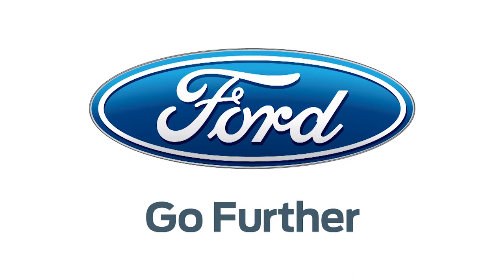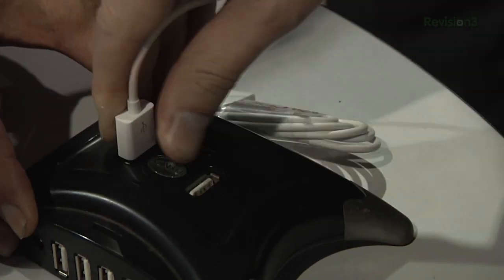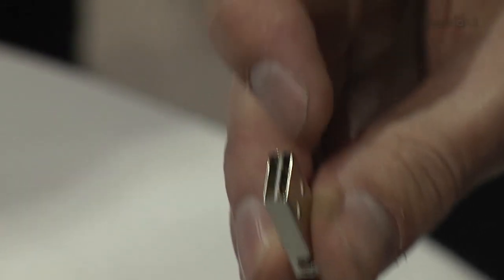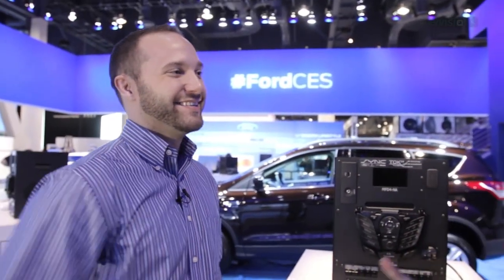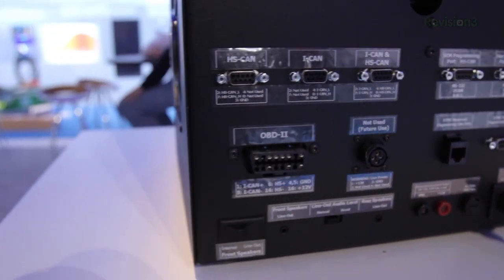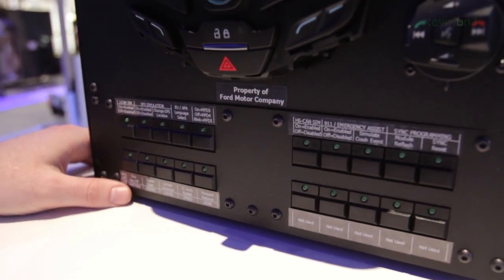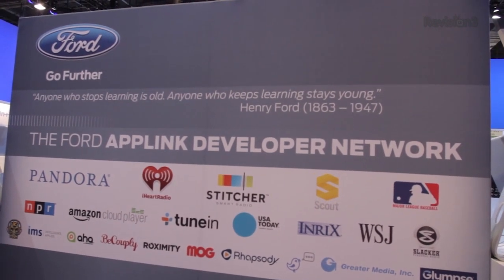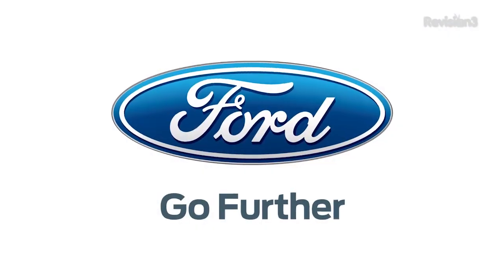The Flipper USB - CES 2013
Hak5 -- Cyber Security Education, Inspiration, News & Community since 2005:
See how you can put your USB plug frustrations to an end as Darren stopped by Flipper USB to check out their USB adaptor that can fit into a USB port despite which way you put it in.